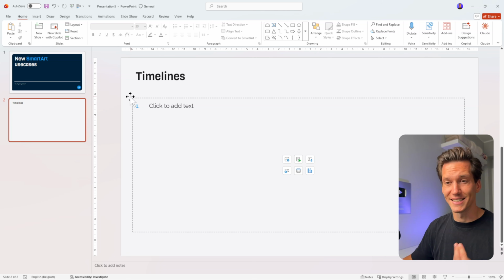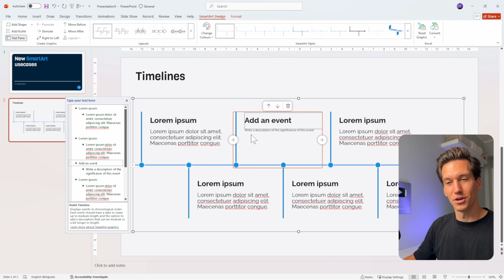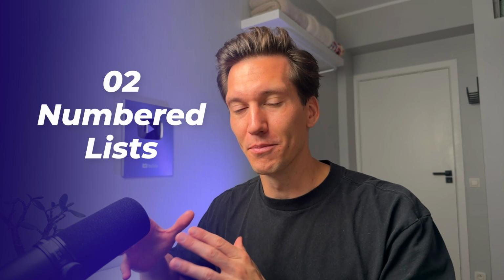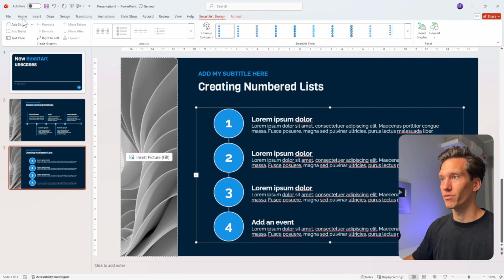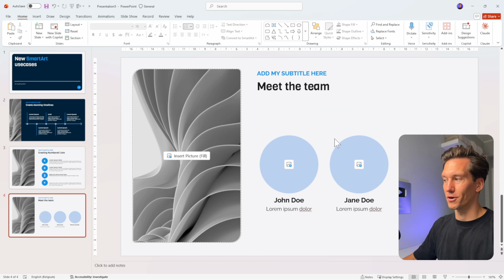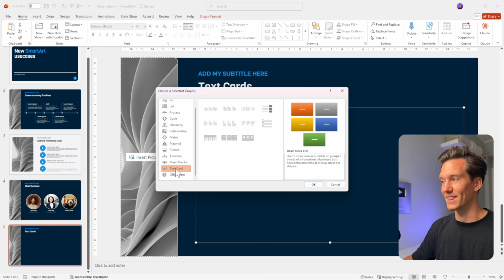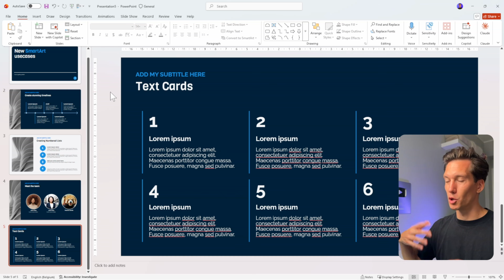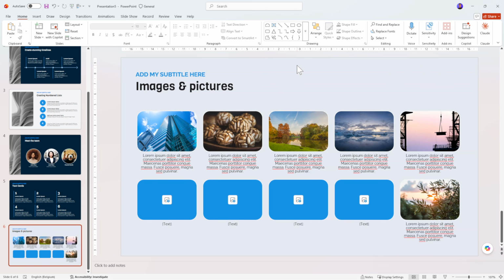SmartArt Is Better Than Ever: 5 Updates You Can't Miss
Timecodes:
00:00 Introduction
00:10 Timelines
03:03 Numbered Lists
05:12 Presentation Skills
05:31 Team Members
07:12 Cards
08:50 Images